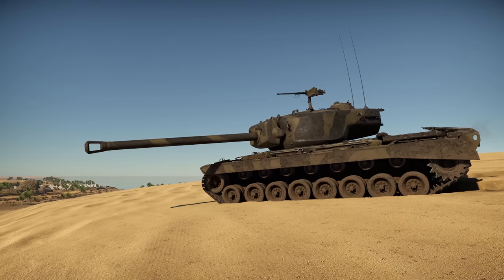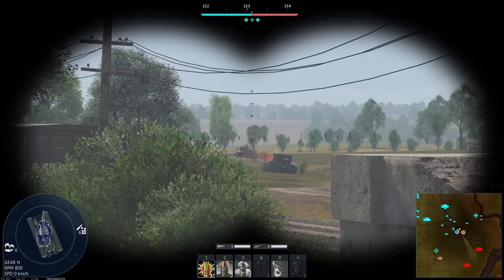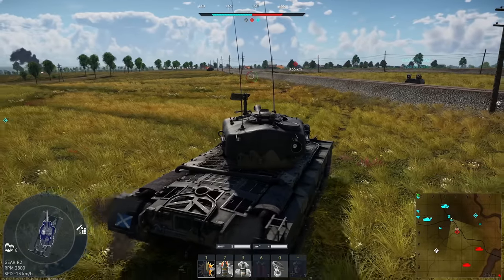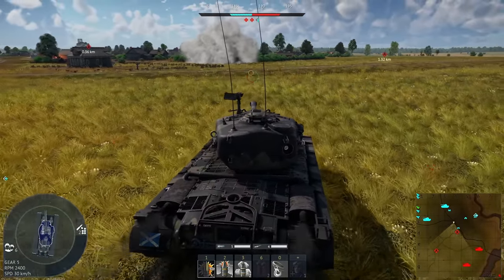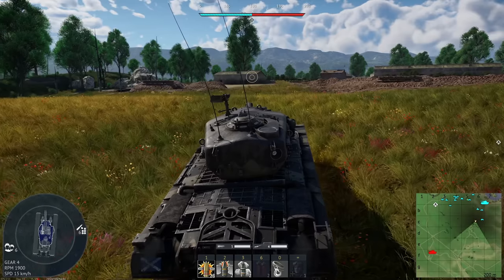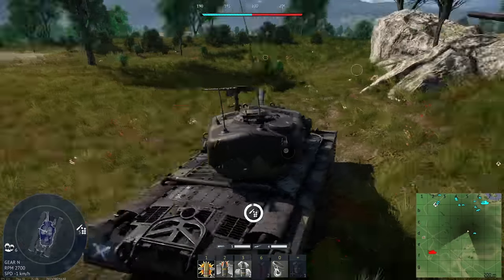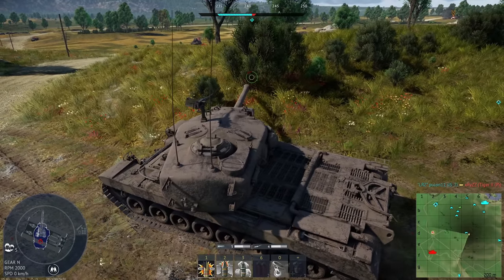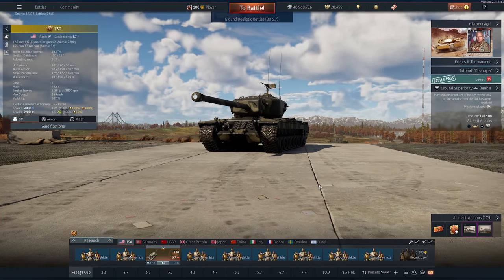BONKING TANKS WITH A GIANT EXPLOSIVE SHELL - T30 in War Thunder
The T30 in War Thunder is the ultimate LONG BONK!  Armed with a 155mm long barrel cannon that can lob a HE shell across any map in War Thunder with ease... this thing is an absolute beast!

For what is a T34 heavy tank with a much larger calibre gun, it plays very similarly but with a longer reload and more one shot potential, it's fun to see players squirm when you're spotted in the feed!

Do NOT peak the T30 unless it's reloading, you'll regret it! :)